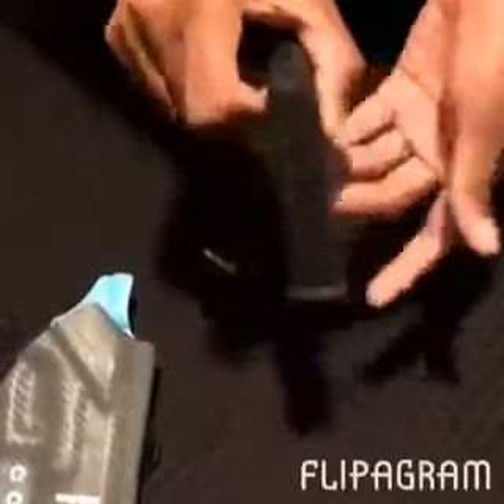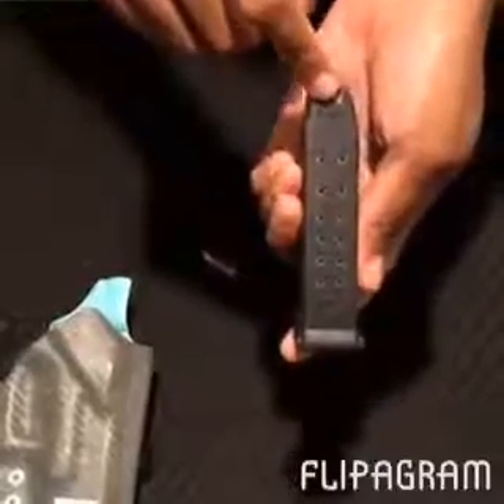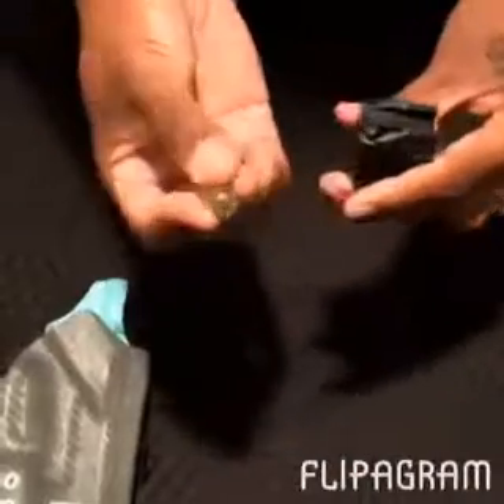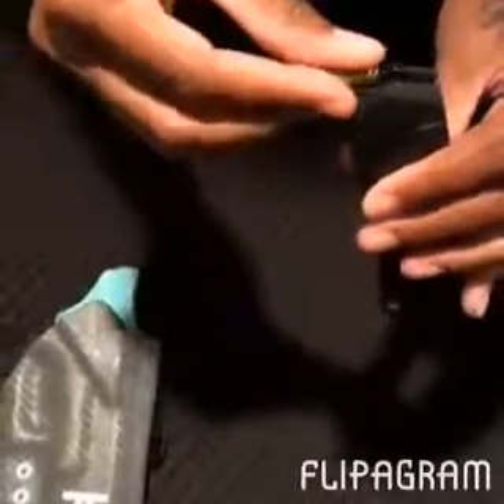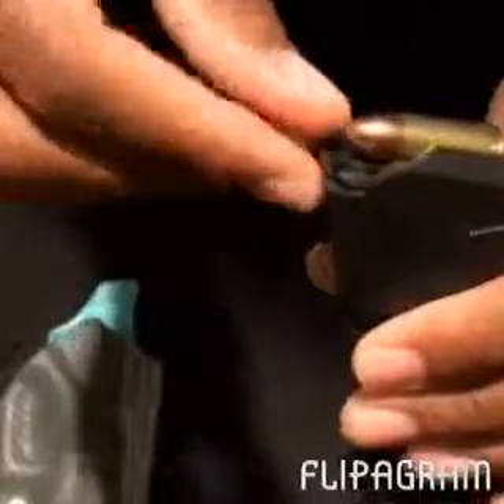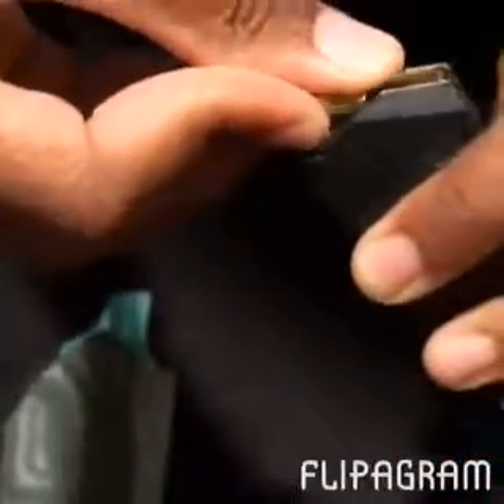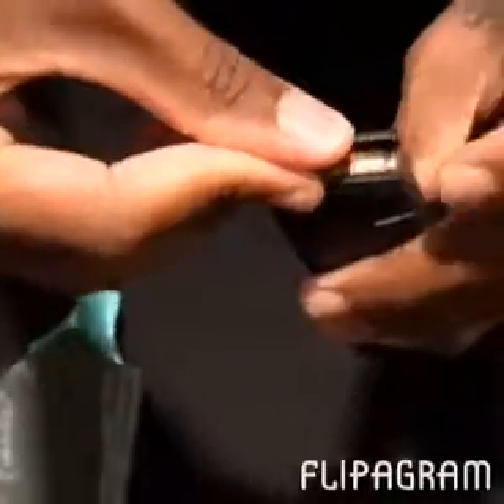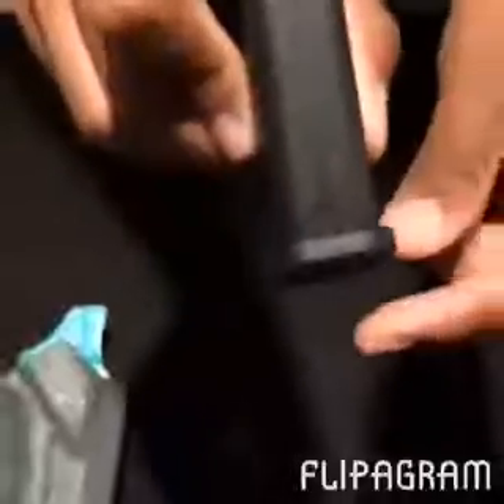Basic Reload With Marchelle (NAAG Assistant Director Of Training)